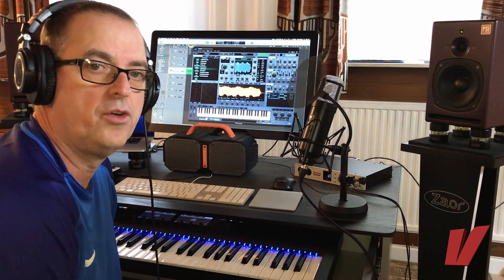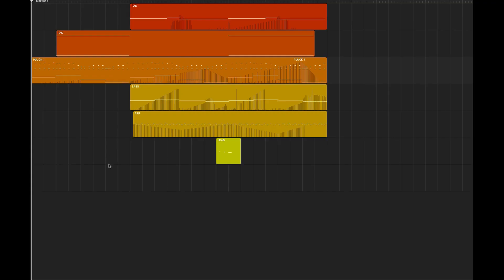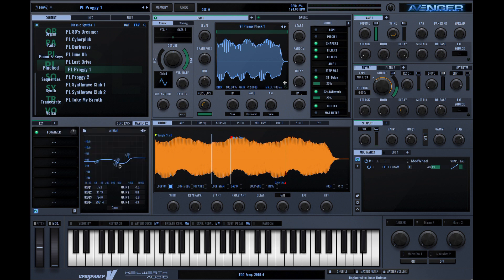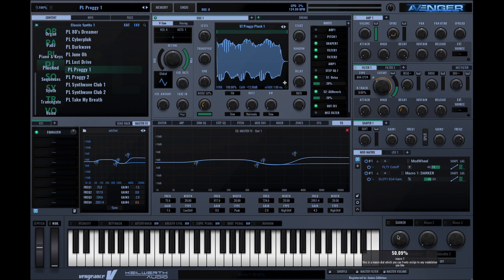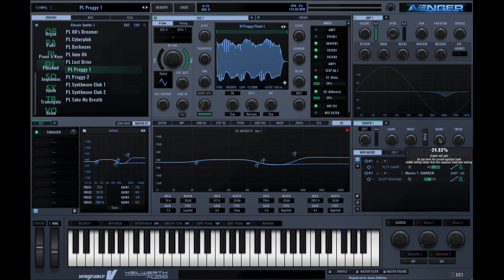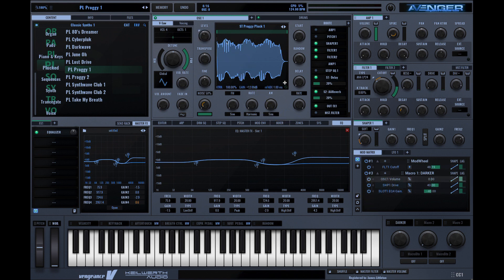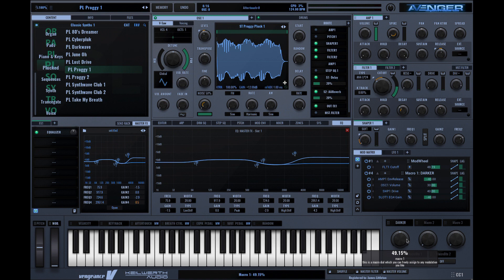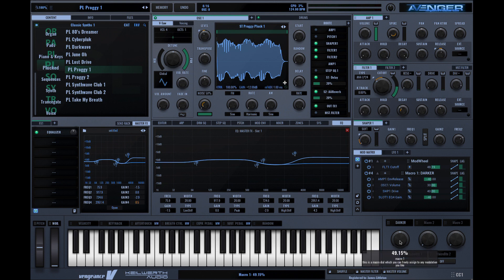Vengeance Producer Suite - Avenger: Macros Tutorial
Marcel James shows how to assign multiple Macro modulation assigments within VPS Avenger